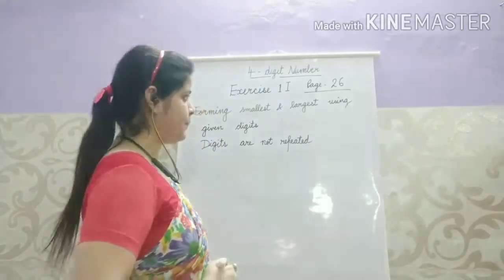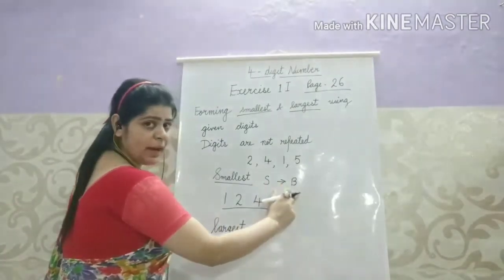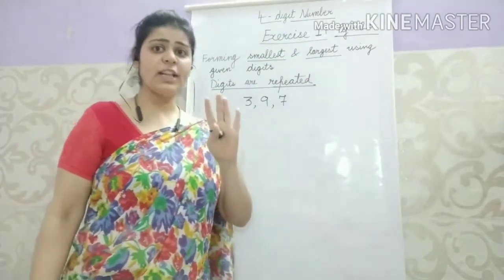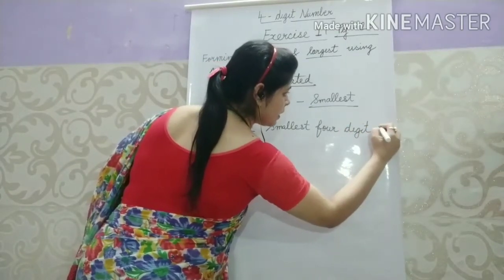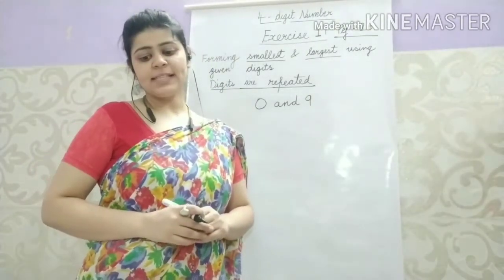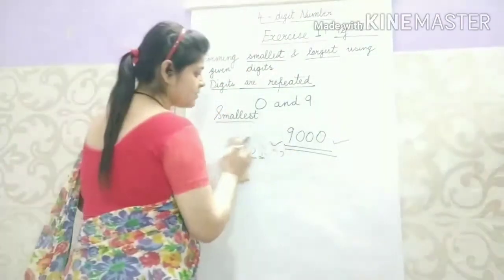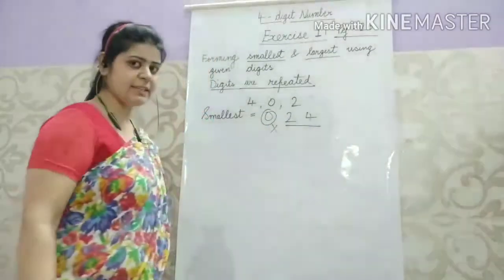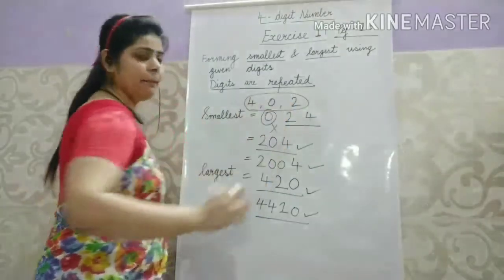Class 3 Mathematics Day 3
St Joseph's School Gorakhnath